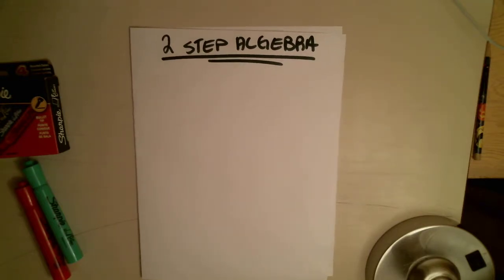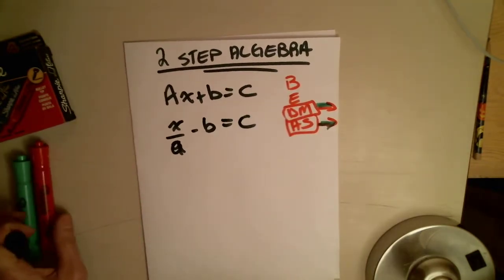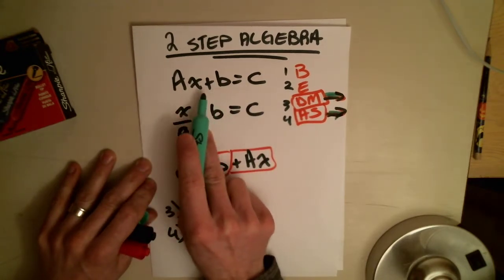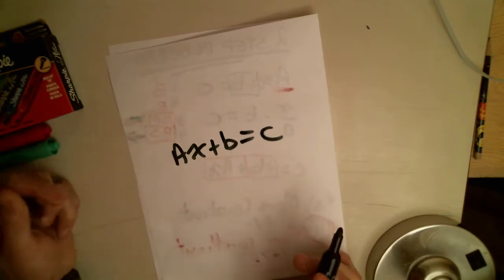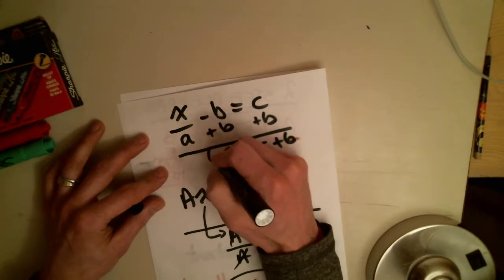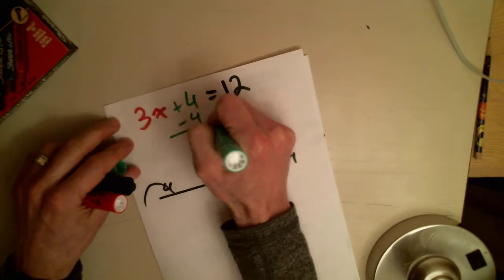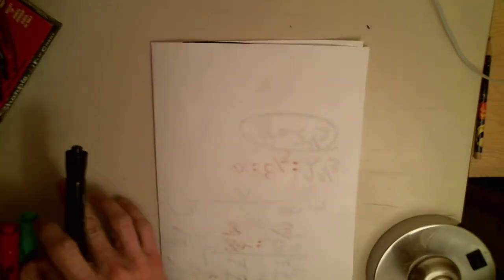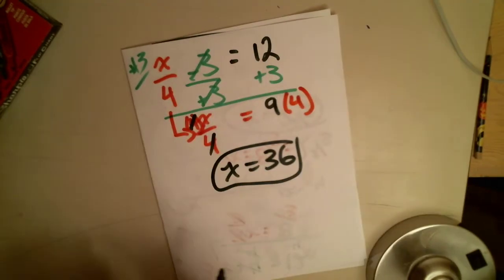two step algebra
Grade 6 7 Math Algebra steps...